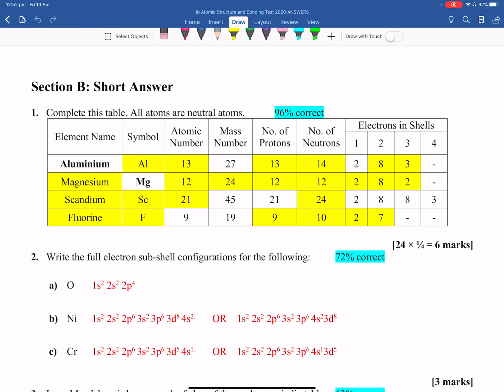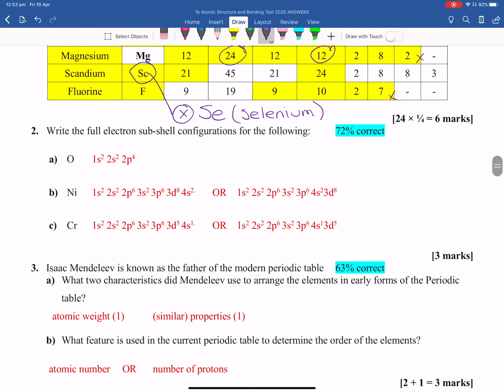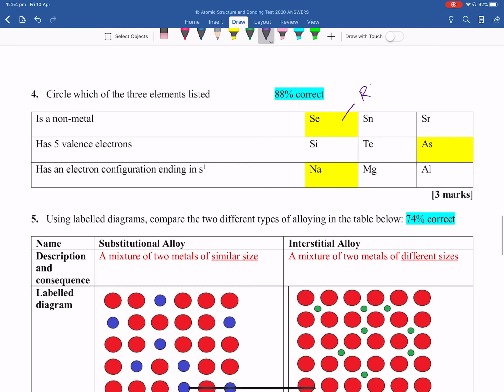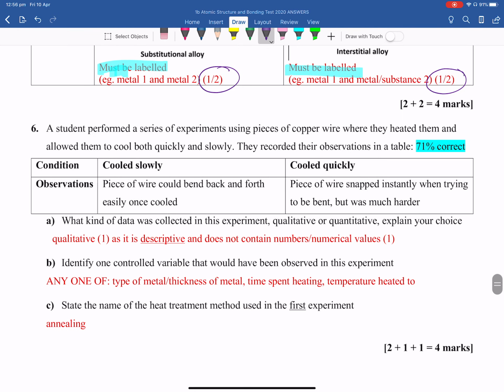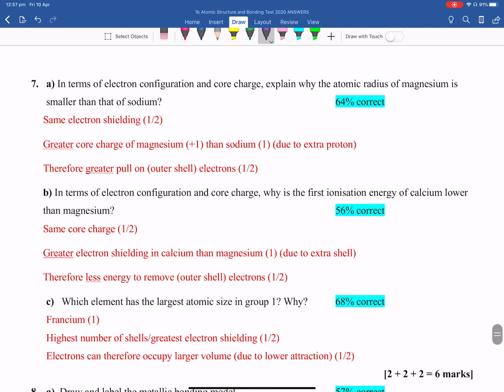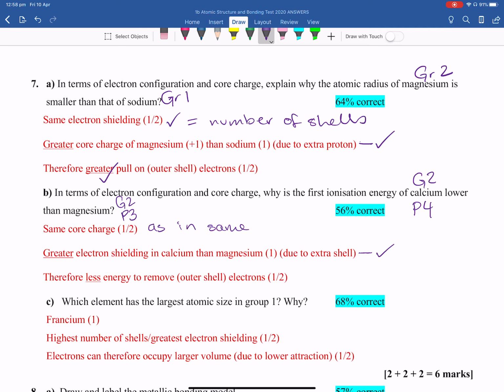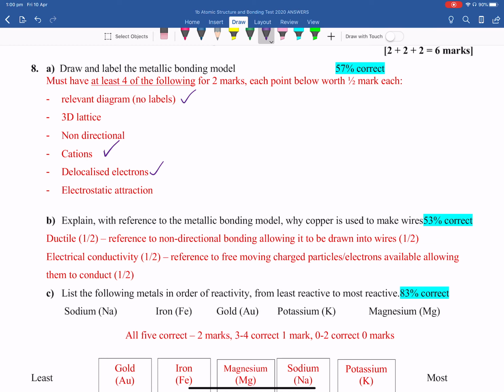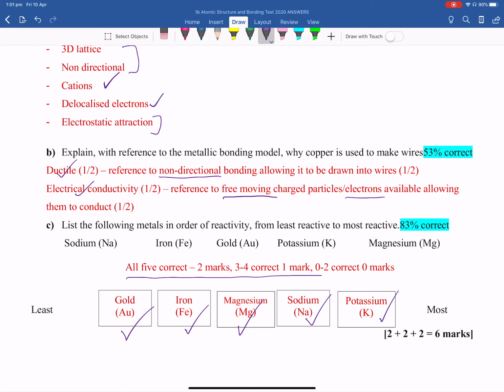CGGS Chemistry Unit 1 Test 1 Short Answers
Answers to the short answer section of the first Chem test.